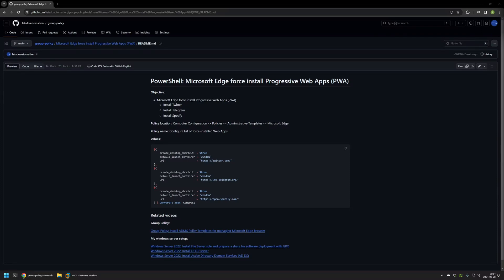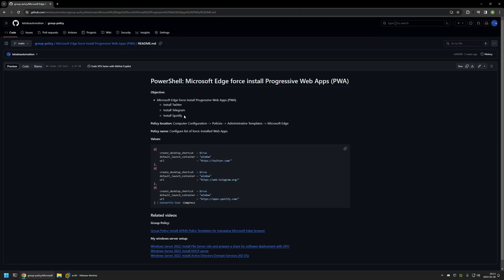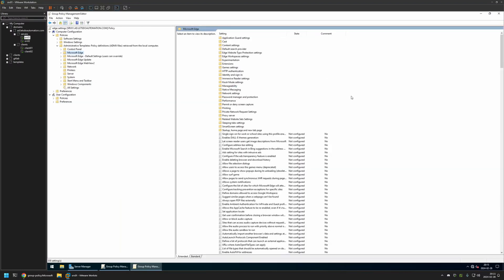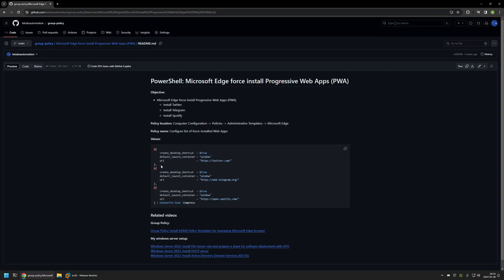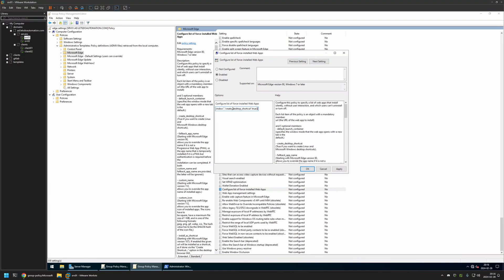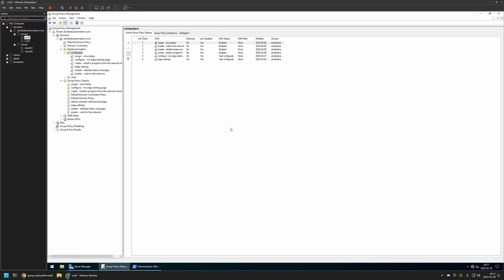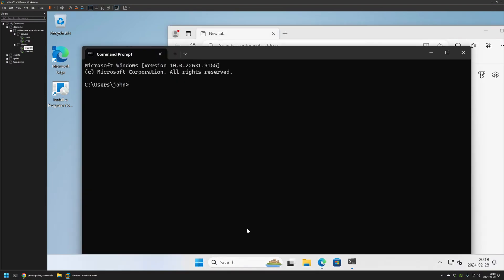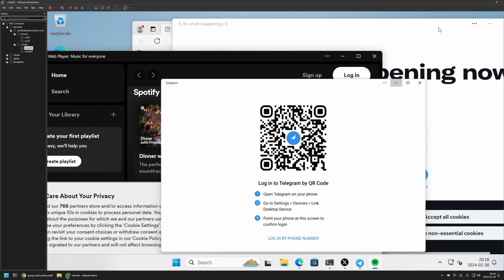Group Policy: Microsoft Edge force install Progressive Web Apps (PWA)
In this video, I will use Group Policy to deploy Microsoft Edge Progressive Web Apps (PWA).